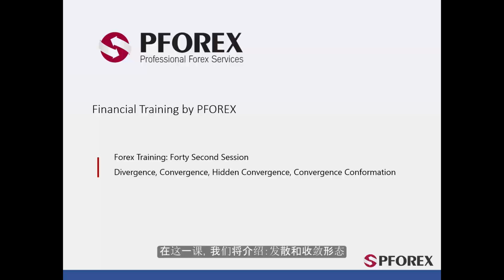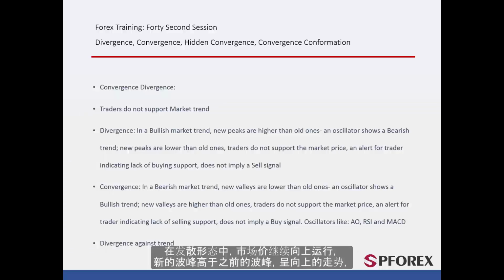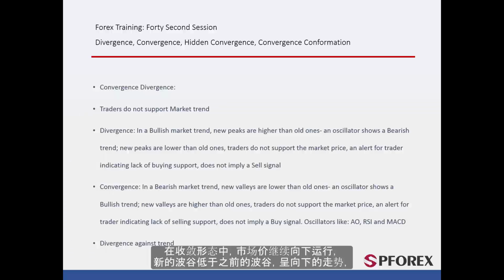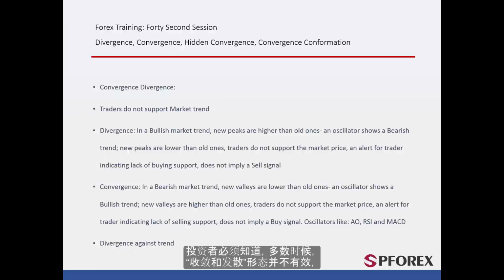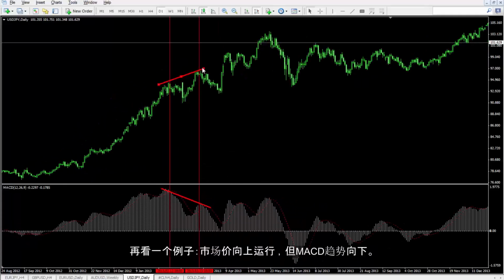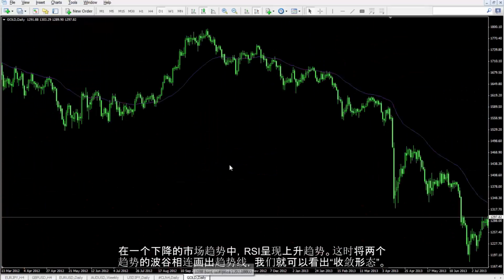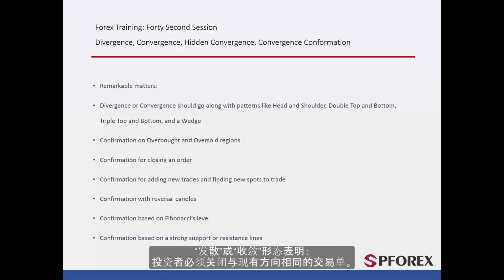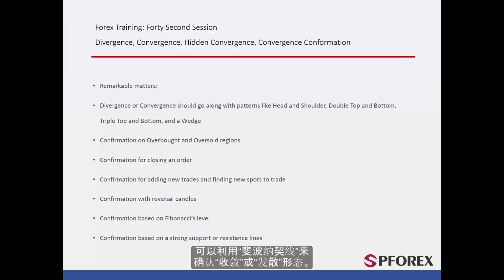42 发散和收敛形态